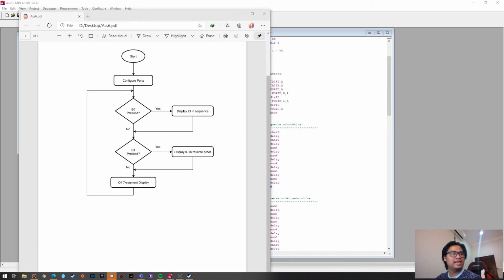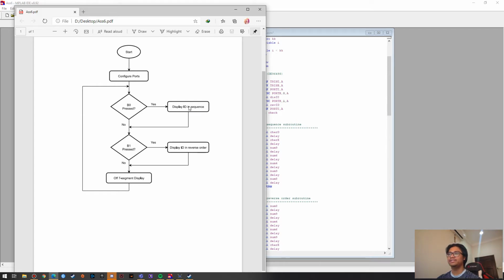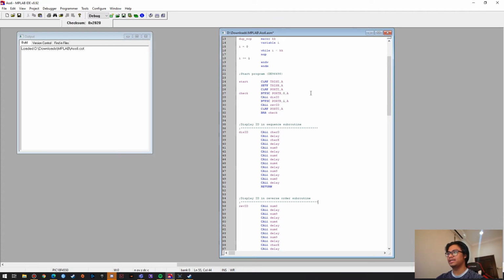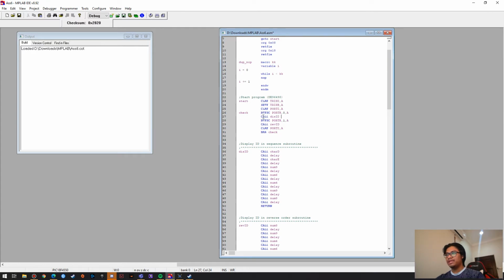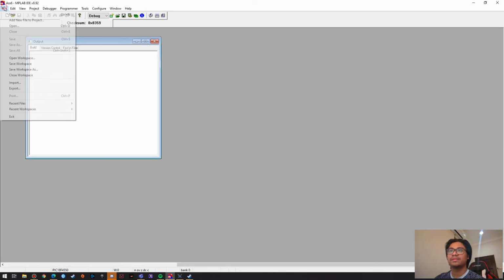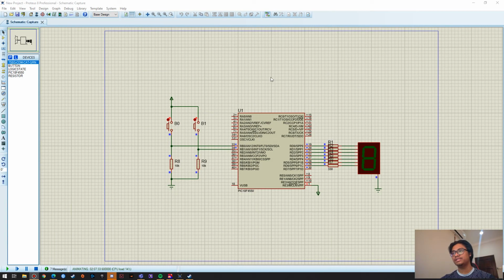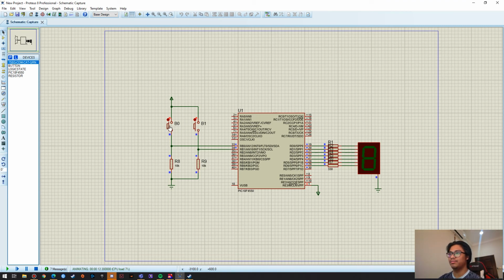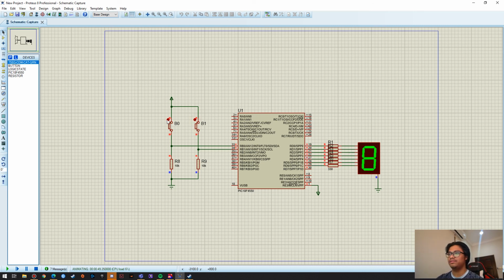Write program to poll for logic input on PORTB and display your ID on a 7-segment display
Write program to poll for logic input on PORTB. Display the value at PORTD connected to a 7-segment display
- IF button on B0 is pressed, display your student ID in sequence
- IF button on B1 is pressed, display your student id in reverse order
There should be a delay of 1 sec in between the display of the digit.

Use the MPLAB and Proteus for the simulation

- The name of the assignment (Assignment5),
- Subject name (Microcontroller & Interfacing Lab)
- Subject code (EEED251)
- University name (UNITEN)